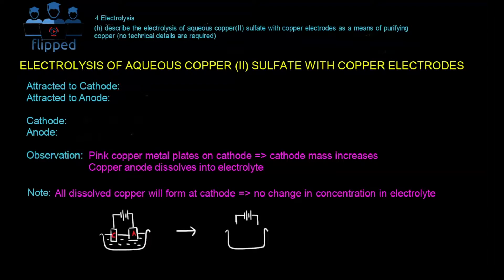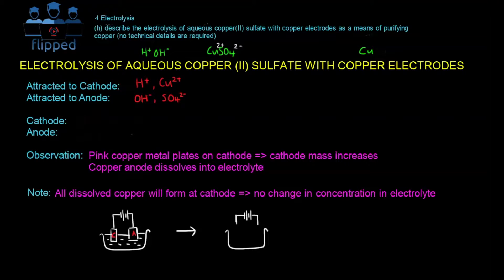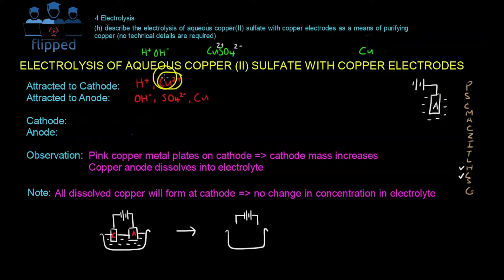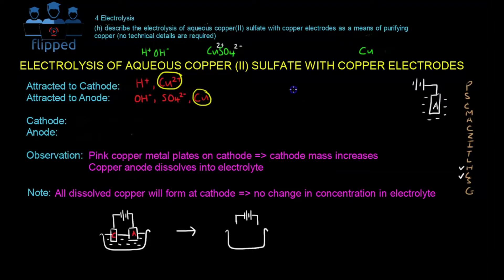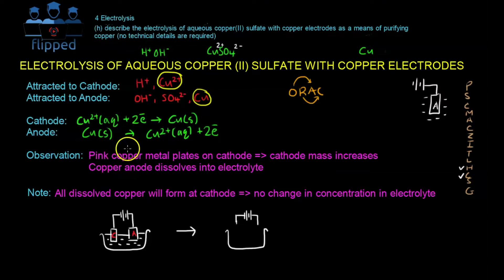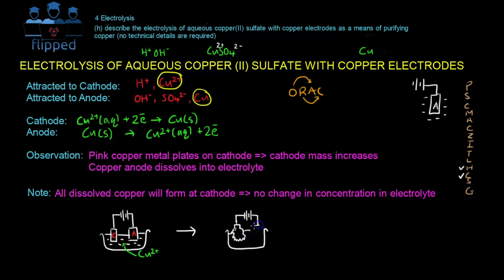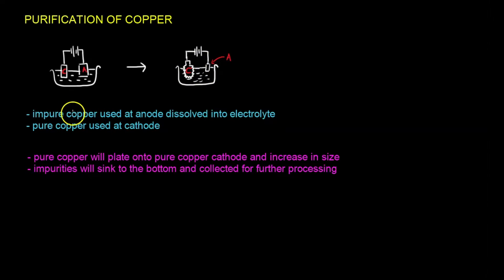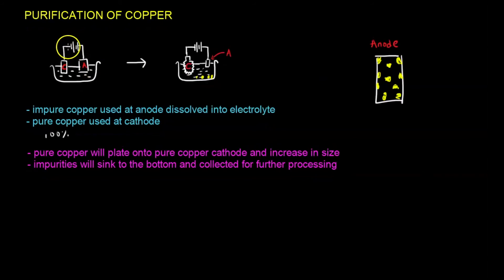'O' Level Chemistry - Aqueous Electrolyte + Reactive Electrodes & Copper Purification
In this video we will discuss:
4 Electrolysis
(h) describe the electrolysis of aqueous copper(II) sulfate with copper electrodes as a means of purifying copper (no technical details are required)